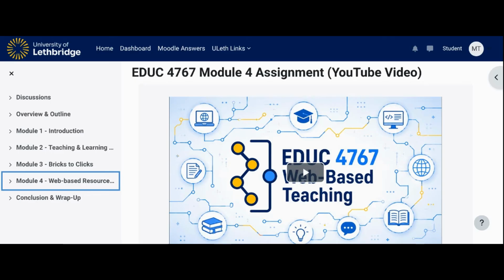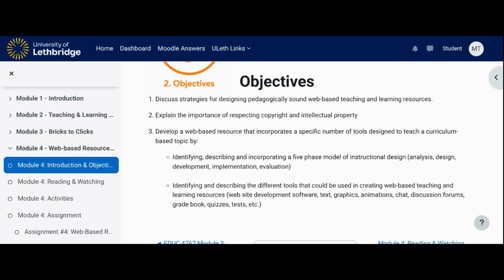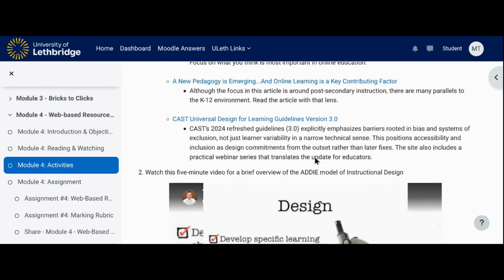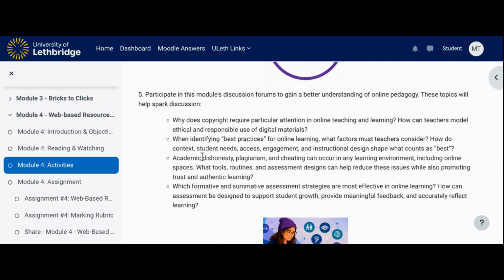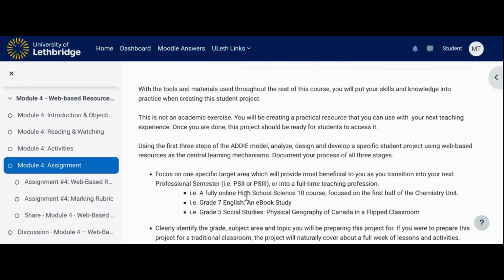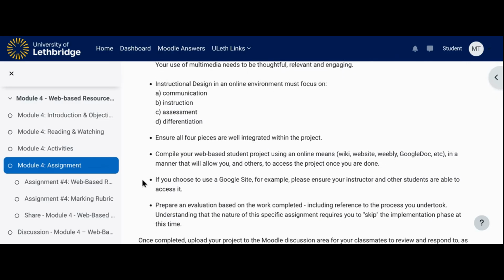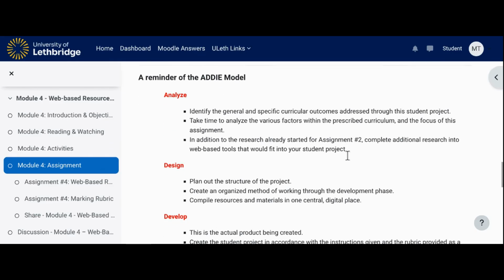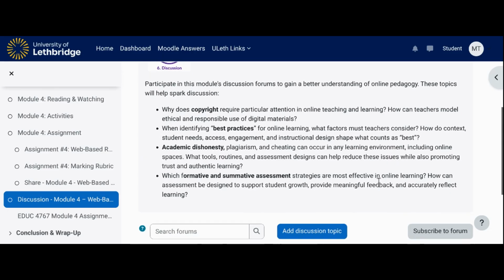Module 4 - Web-based Resource Development: Overview & Assignment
This is an overview of Module 4 - Web-based Resource Development, and this video covers the module content, as well as a specific focus on what needs to be done to be successful with Assignment #4.

Monti Tanner